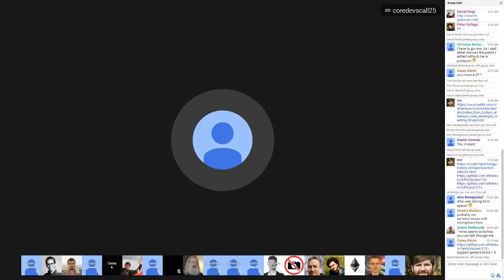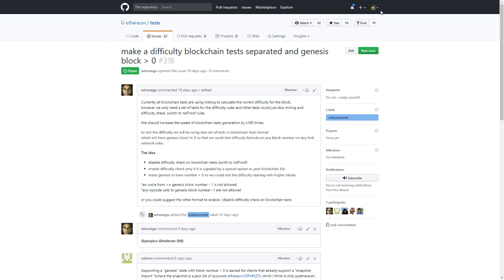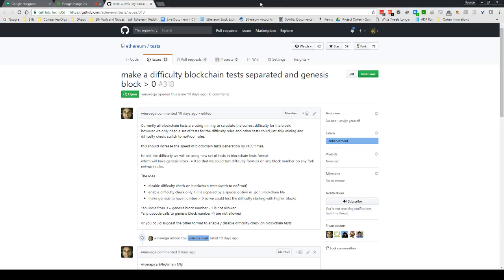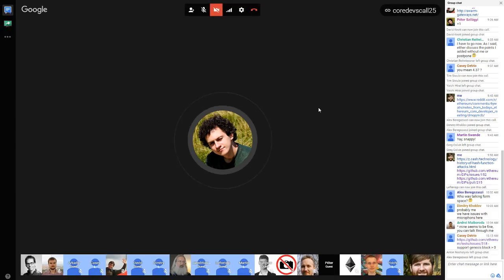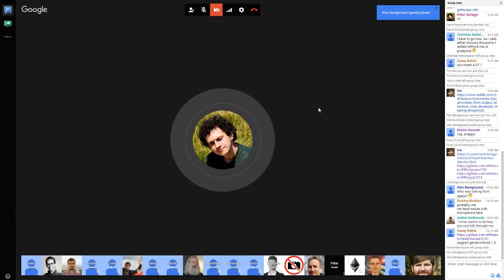Ethereum Core Devs Meeting #25 [9/22/17]